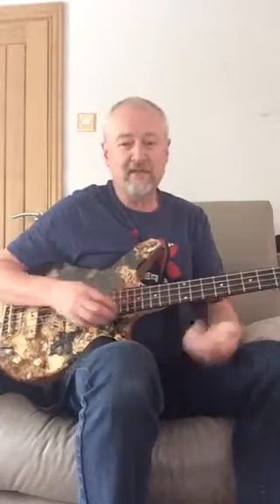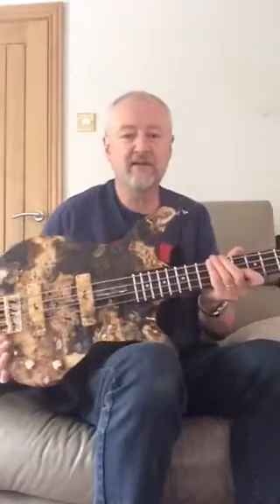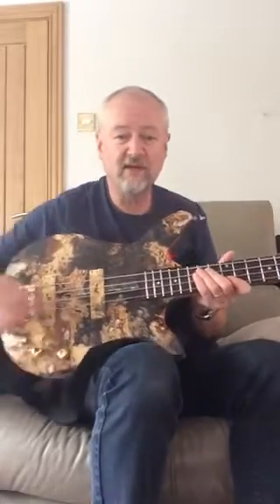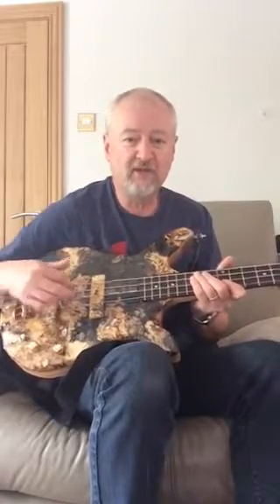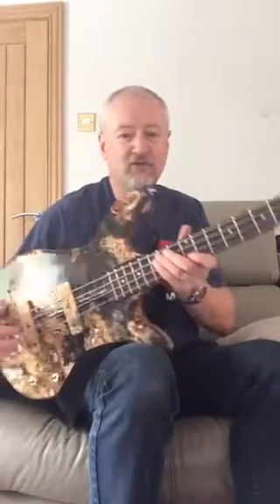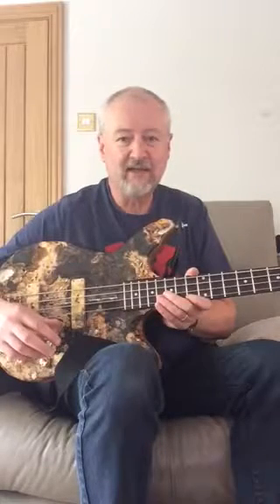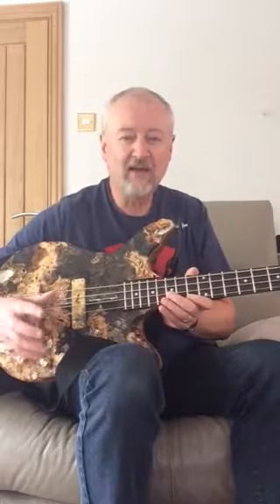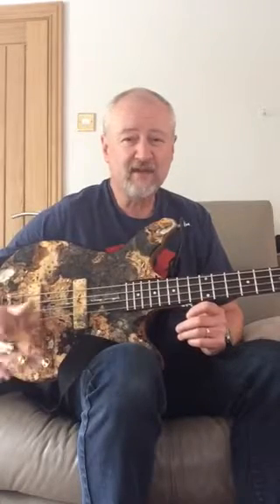Celt Guitars build a Welsh Crwth. Part 1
Introduction. A crazy Welsh Crwth build is born.